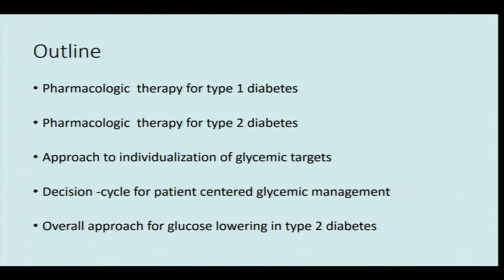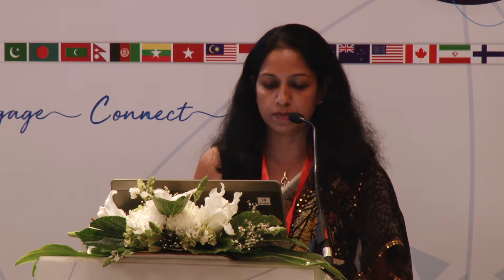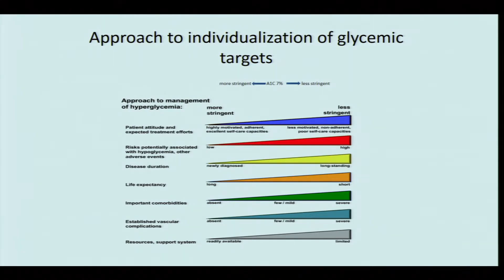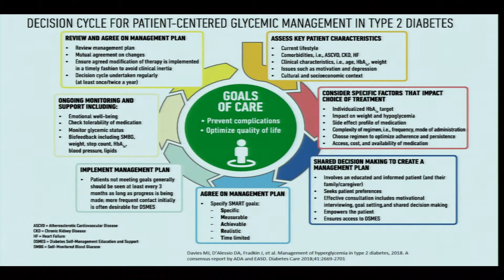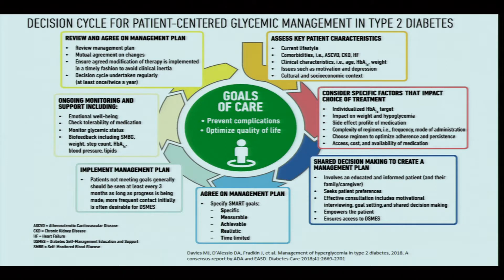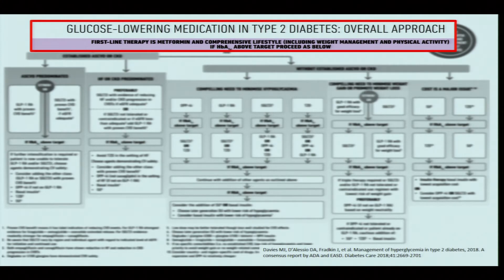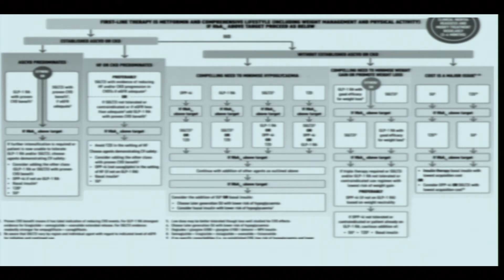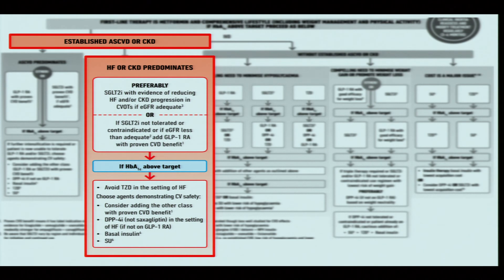SLCE-SLENDO19-Dr. Niranjala Meegoda Widanege - How to escalate diabetic therapeutics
The congress is jointly organized by the International Society for Endocrinology, South Asian Federation of Endocrine Societies, and the Sri Lanka College of Endocrinologists. There were more than 80+ international speakers and more than 1000 attendees from the region and international arena.